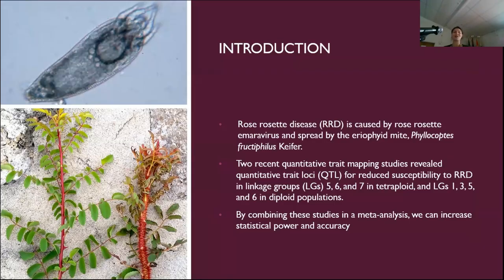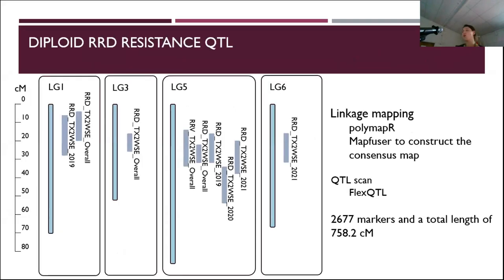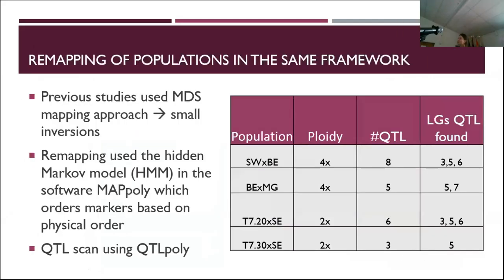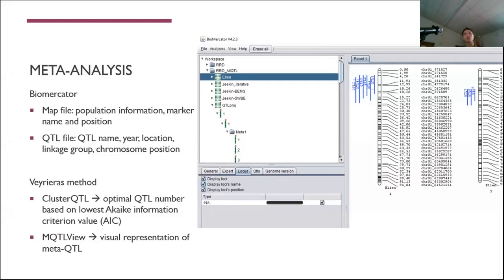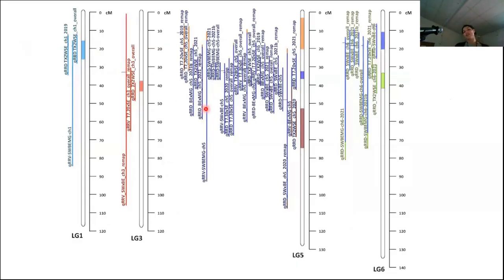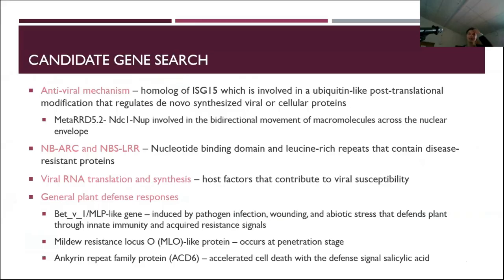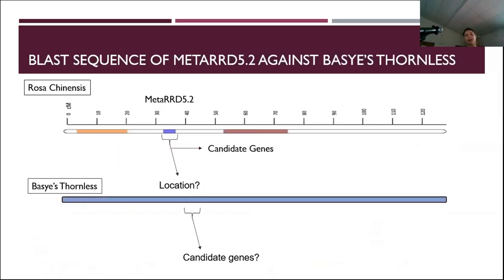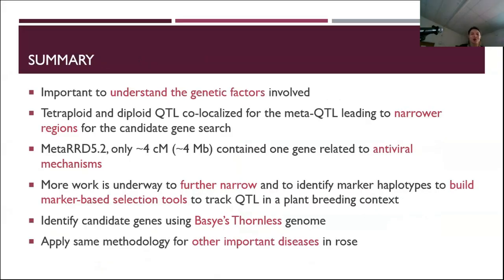2023 Sustainable Roses Meeting - RRD Resistance: Field Resistance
2023 Sustainable Roses Meeting - RRD Resistance: Field Resistance presented by Tessa Hochhaus and Jeekin Lau